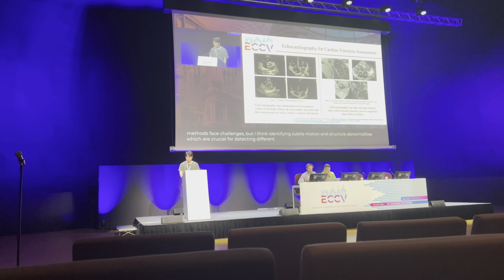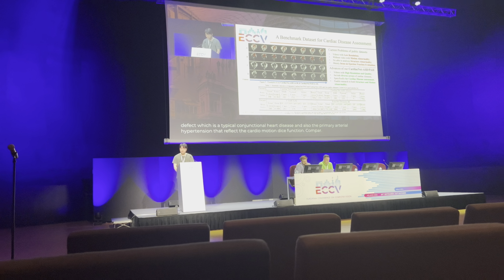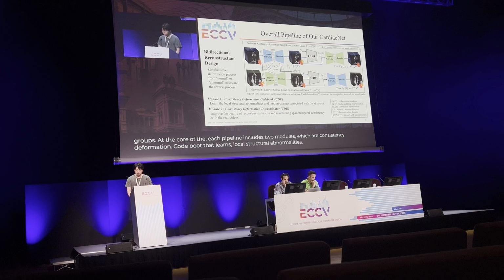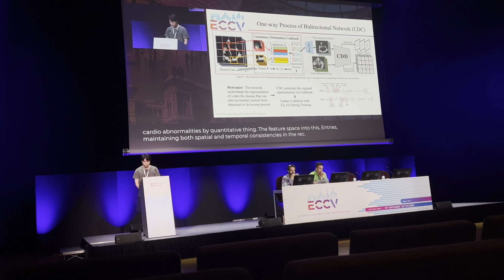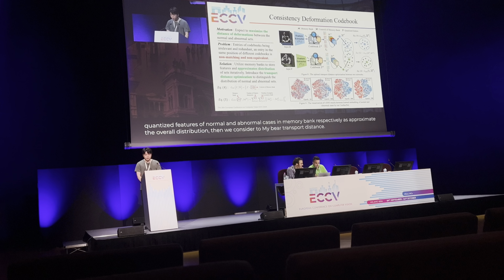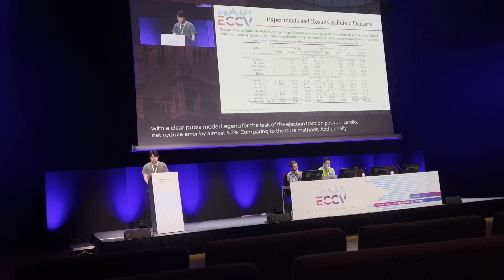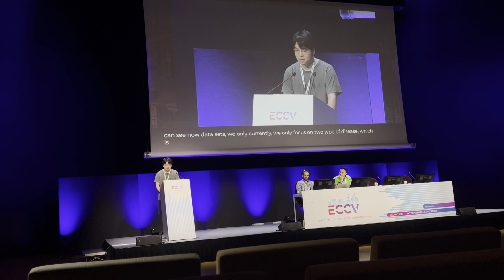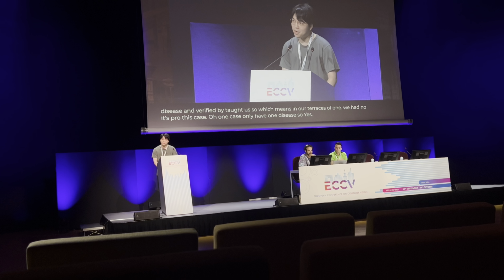[ECCV 2024] [Oral Presentation] CardiacNet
CardiacNet: Learning to Reconstruct Abnormalities for Cardiac Disease Assessment from Echocardiogram Videos